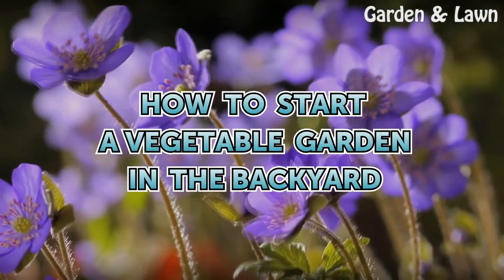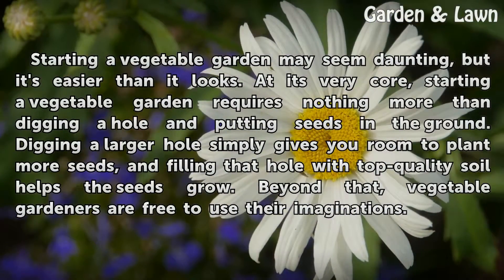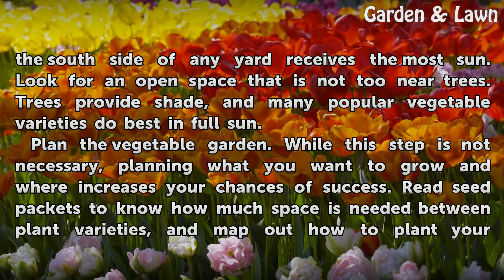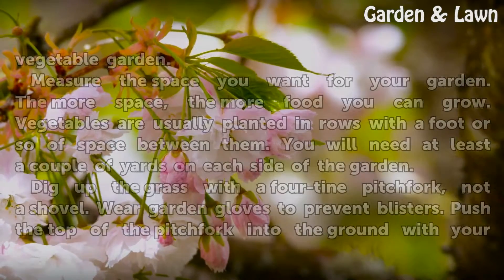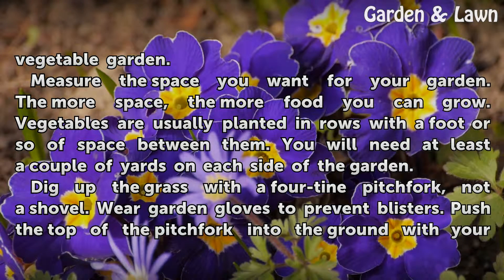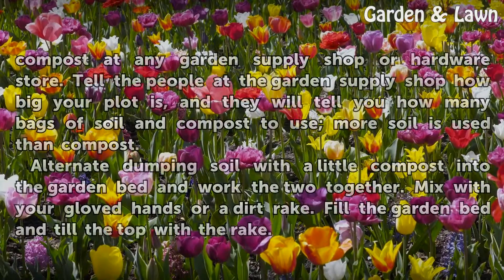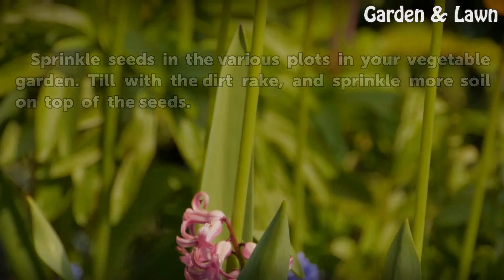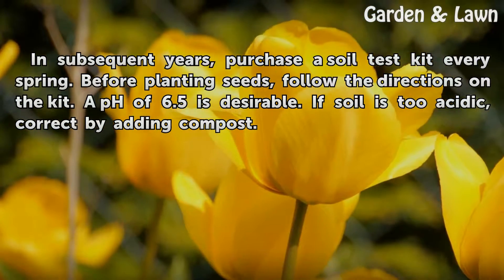How to Start a Vegetable Garden in the Backyard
How to Start a Vegetable Garden in the Backyard. Starting a vegetable garden may seem daunting, but it's easier than it looks. At its very core, starting a vegetable garden requires nothing more than digging a hole and putting seeds in the ground. Digging a larger hole simply gives you room to plant more seeds, and filling that hole with...

Table of contents How to Start a Vegetable Garden in the Backyard
Things You'll Need 00:44
Tips & Warnings 02:53